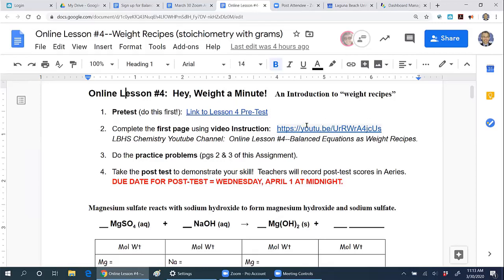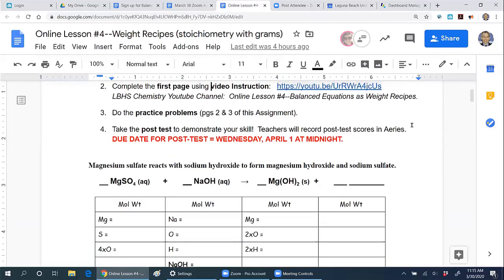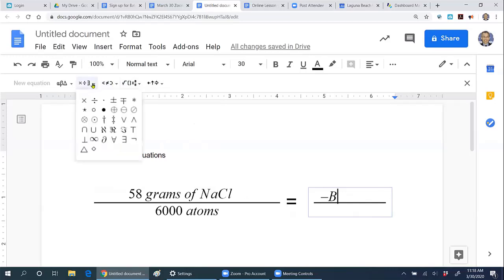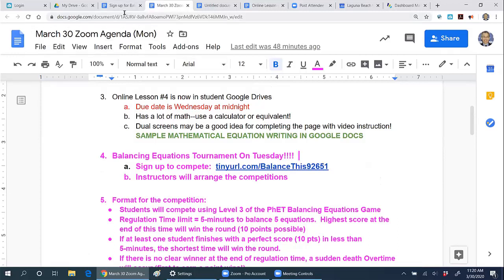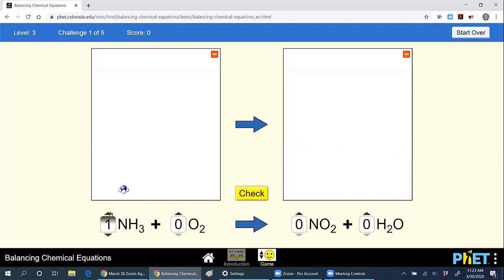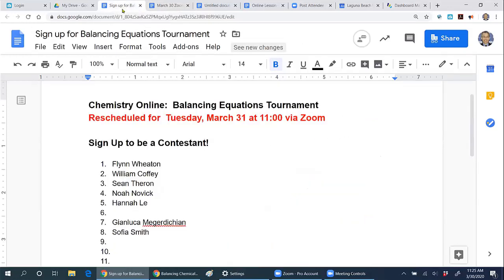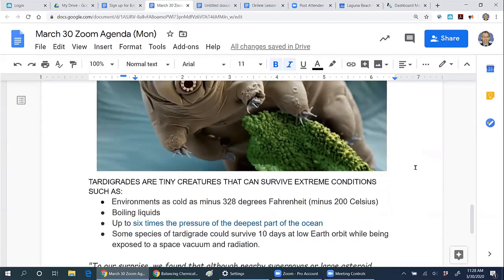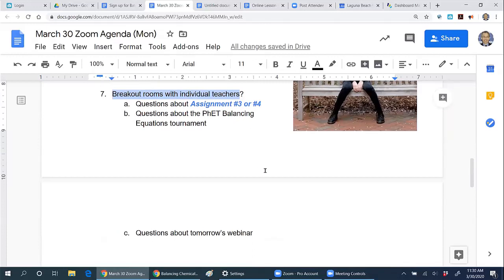Chemistry Online Zoom Meeting--Monday, March 30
Discusses Online Lesson #4 and the upcoming Balancing Equations Tournament!